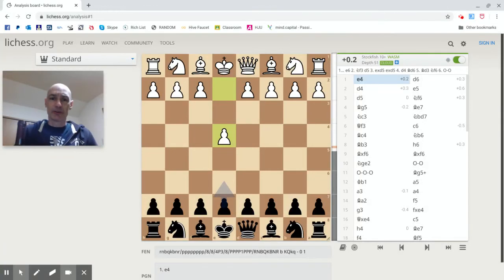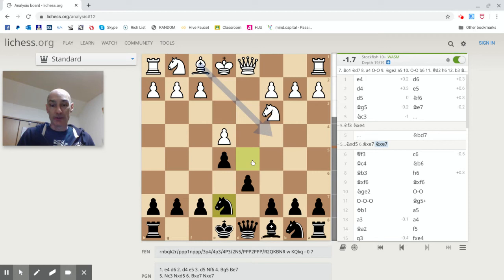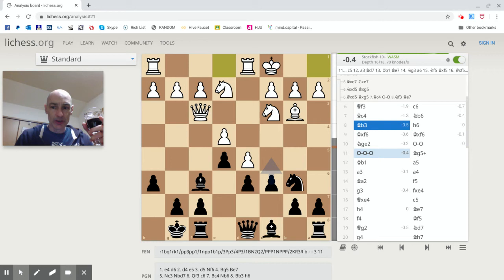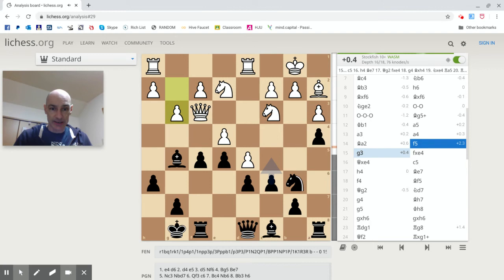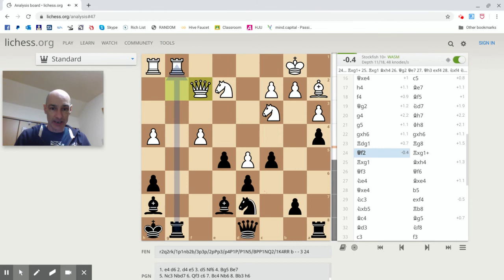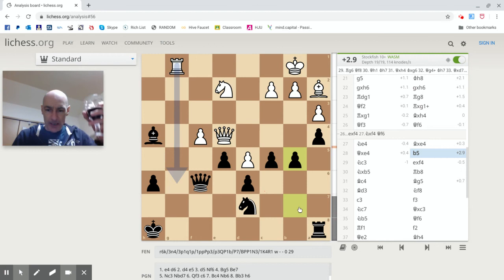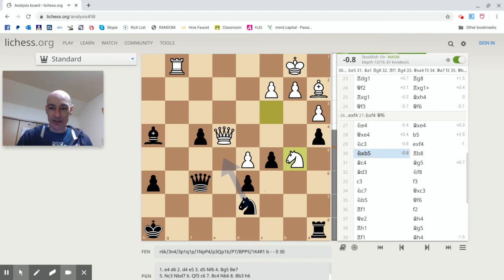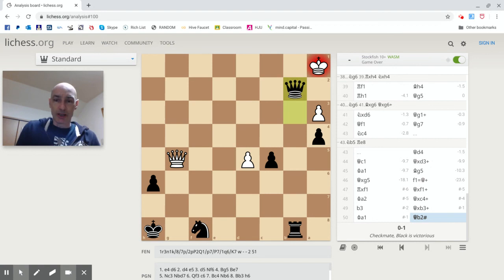Easy Chess Tip: Don't Miss This Opportunity To Grab White's d5 Pawn in the Modern Defence...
I wheeled out the good old modern 1... d6 Defence against 1.e4 in this game against my regular opponent.

The "easy chess tip" in this game is easy to learn but not so easy for a casual player to spot. If white advances his d pawn to d5 and then brings out his Bishop to g5 to pin the f6 Knight to the Queen, after ...Be7 the Knight can take the d5 pawn if the g5 Bishop remains en prise. Black wins the d pawn even though it is defended by the e pawn, the Knight and the Queen.

1. e4 d6
2. d4 e5
3. d5 Nf6
4. Bg5 Be7
5. Nc3 Nxd5!

Even though Nxd5 remained an option for a couple of moves, I completely missed it.

The game was played on Gameknot.com over Skype without a clock.

These basic chess training videos are suitable for anybody below 1700 or so. Learn from my middle-game blunders when playing the Pirc Defence.

Check out Gameknot and play for FREE (Search for "hirohurl" when you join, and challenge me to a game!)

FURTHER READING:

Erik Zude and Jörg Hickl, Play 1…d6 Against Everything: A Compact and Ready-to-use Black Repertoire for Club Players